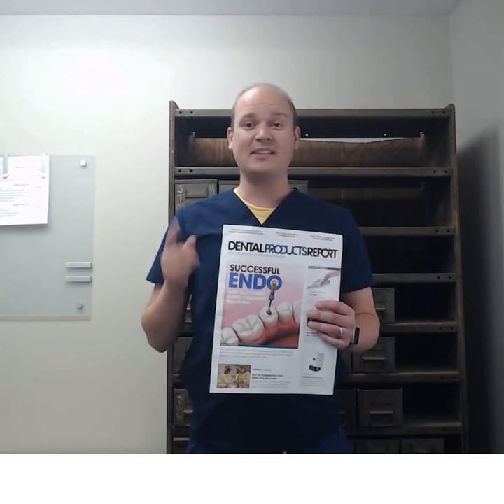Don't throw these away!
Don't throw these away!  I know many dentists who call these trade journals "throw aways".  I always browse through them and read one or two articles that pertain to my interests.  They contain information such as techniques and business tips that aren't published anywhere else!